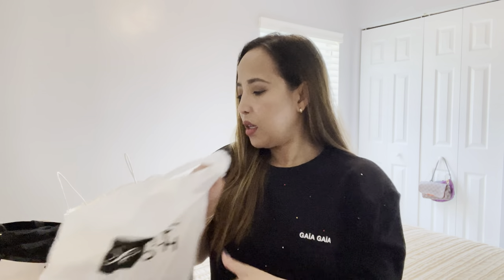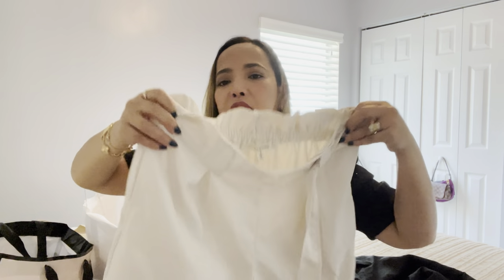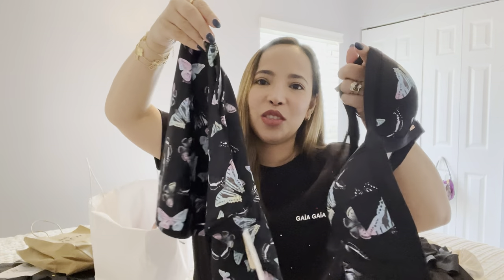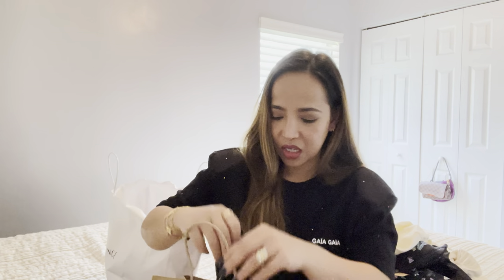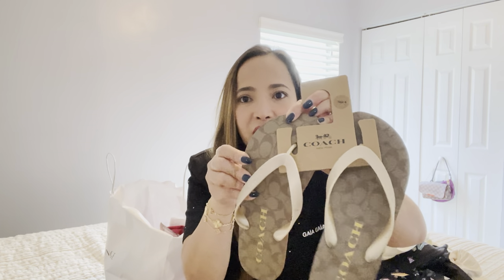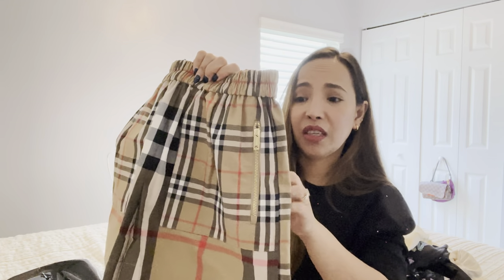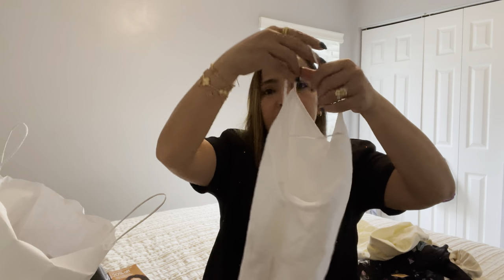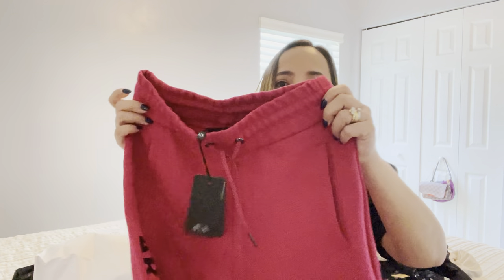Summer Sale ft. Burberry, Coach, Armani Exchange & More